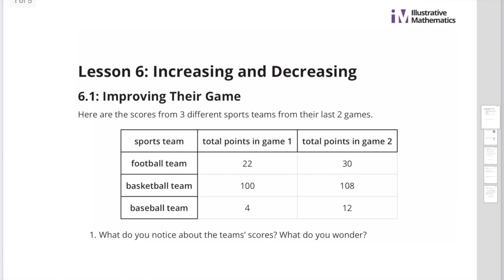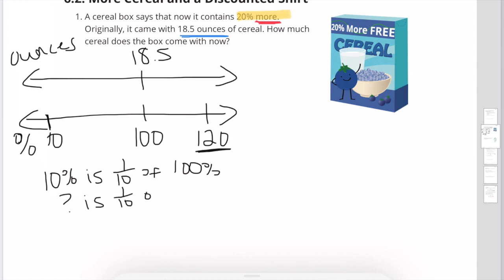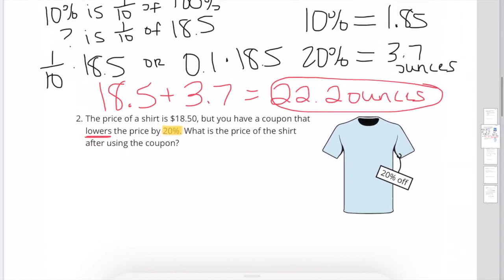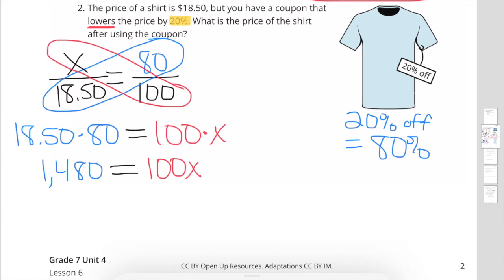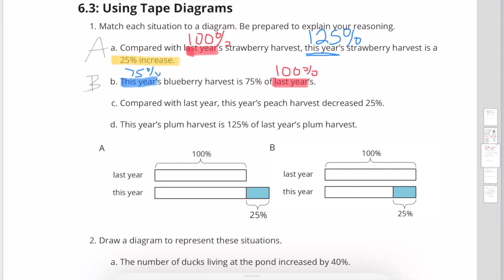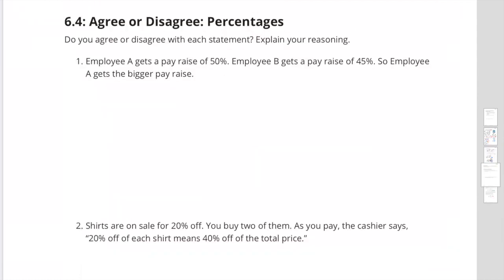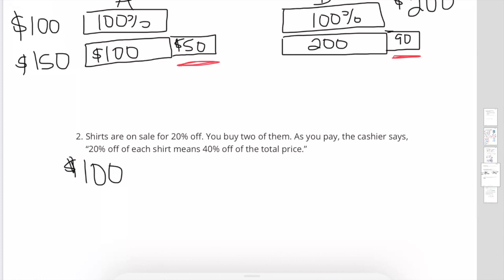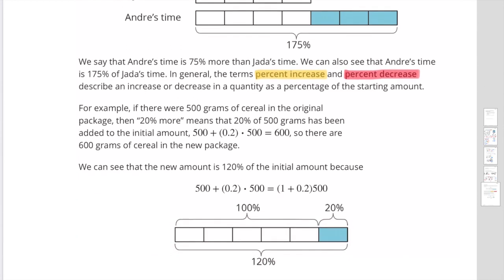Unit 4 Lesson 6 Illustrative Math 7th Grade